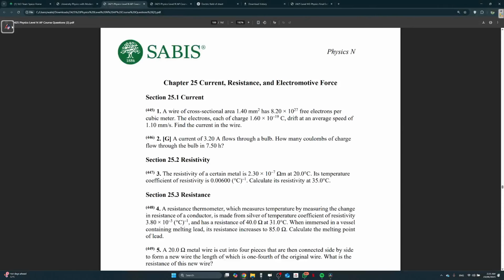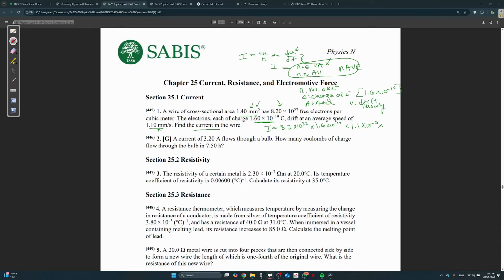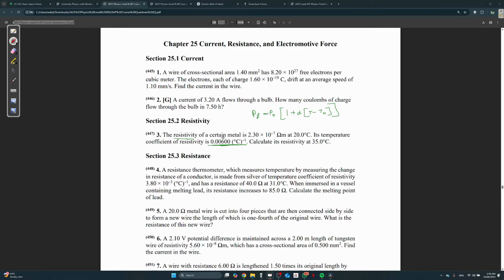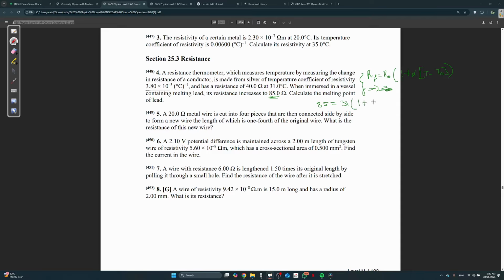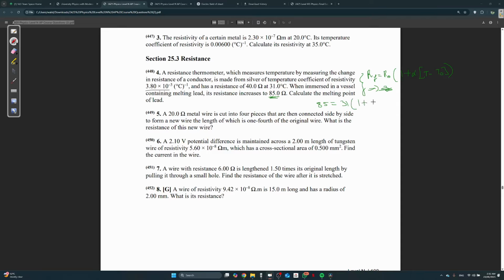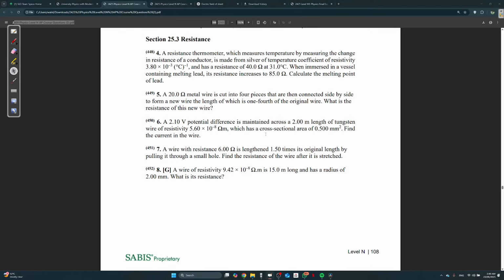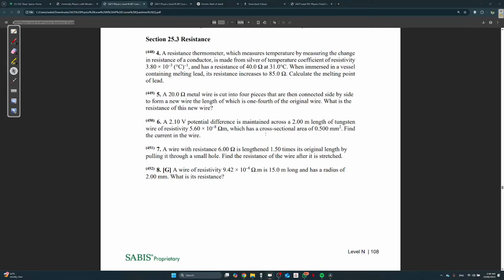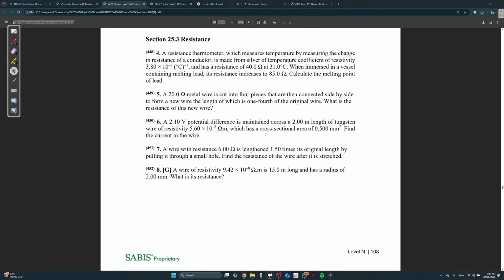G12S University Physics [25.1 - 25.3] CRQ